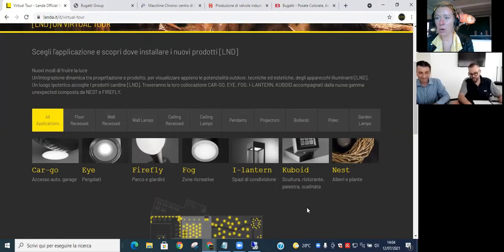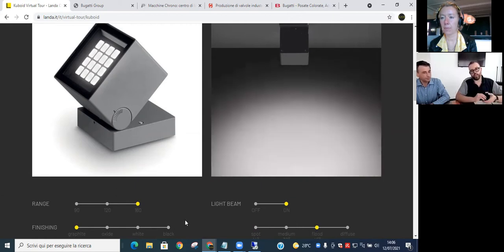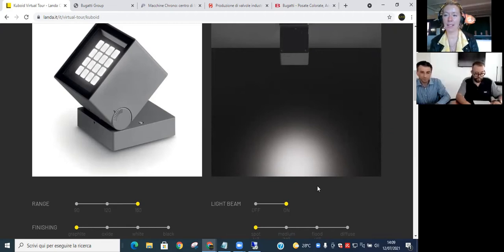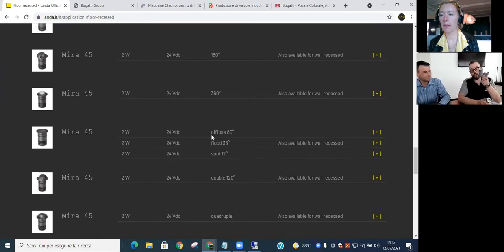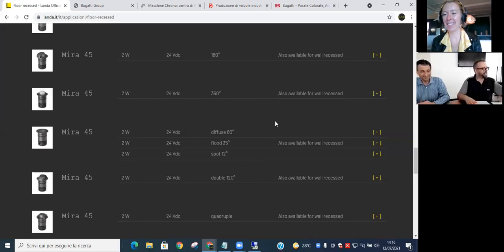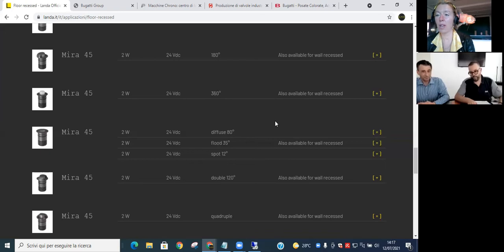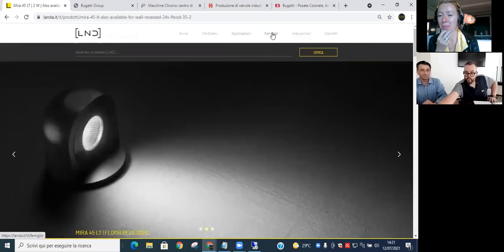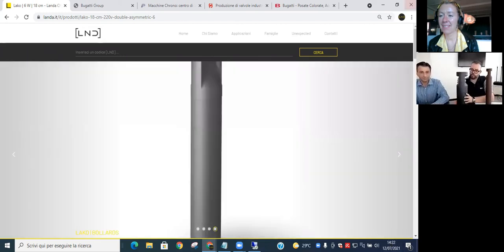Monica Meets LND - product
Landa talk Monica through their products, including their Unexpected range which takes outdoor lighting to a new level.